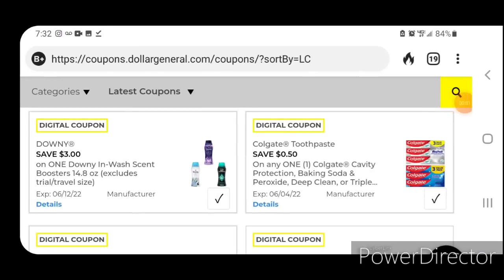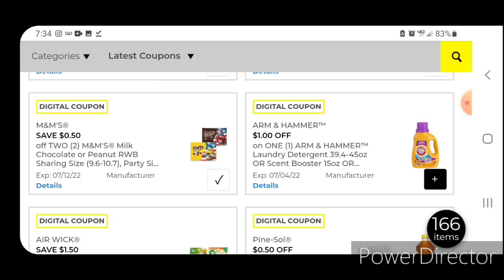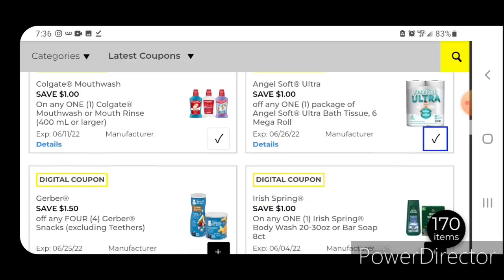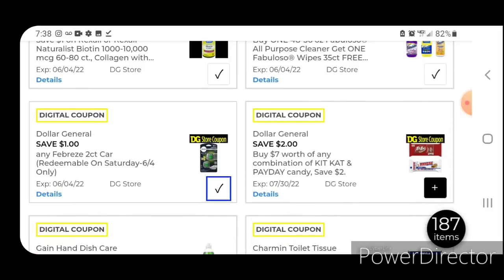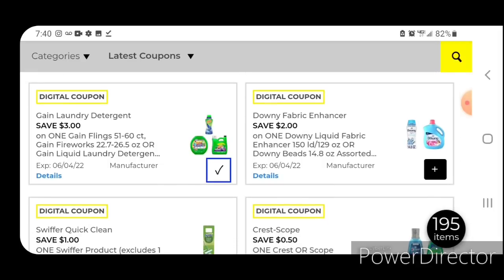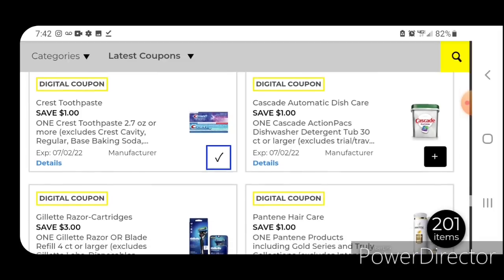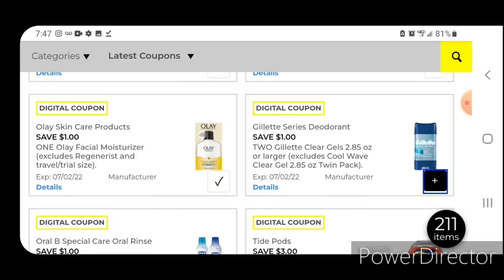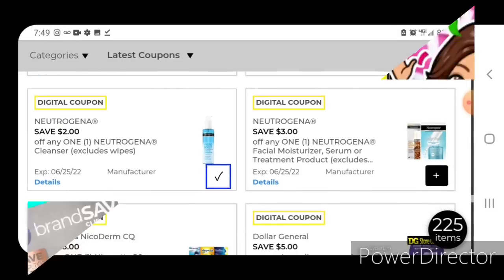🤑NEW COUPONS & GLITCHES🤑DOLLAR GENERAL COUPONING THIS WEEK 5/29-6/4🤑EXTREME COUPONING🤑